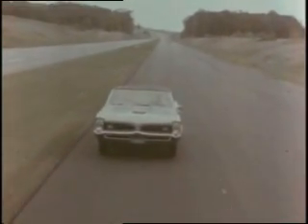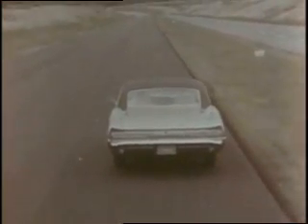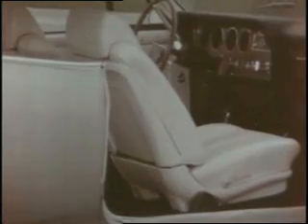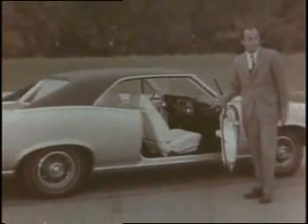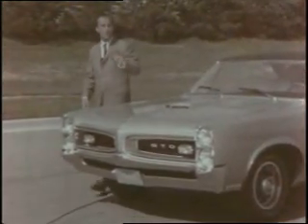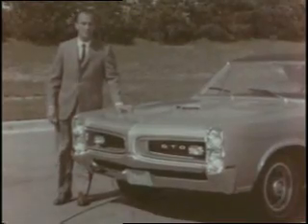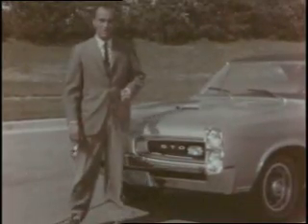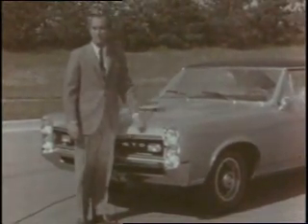1966 Pontiac GTO Introduced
Remember when Pontiac meant, "excitement?"  This clip makes the thought of the demise of this once hot brand all the more painful.  Even the stiff host couldn't kill the buzz this car created.